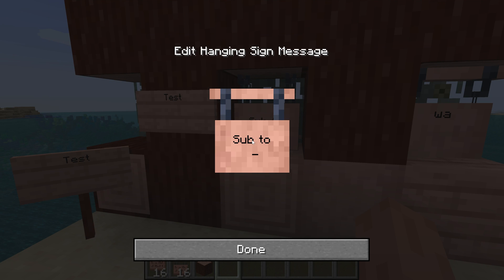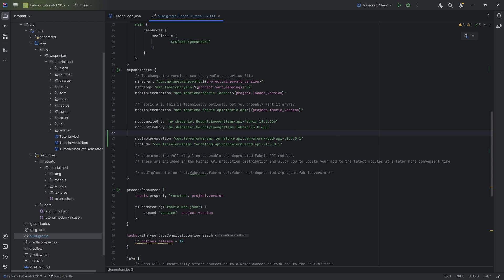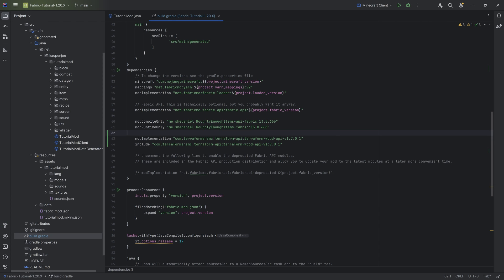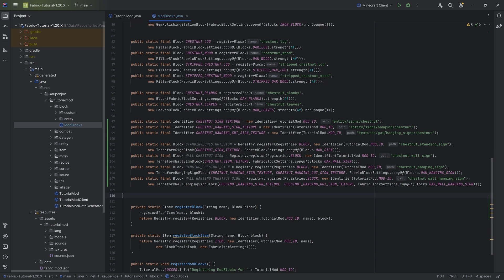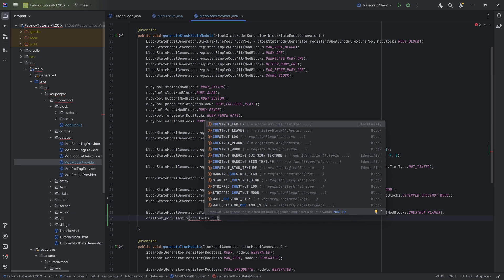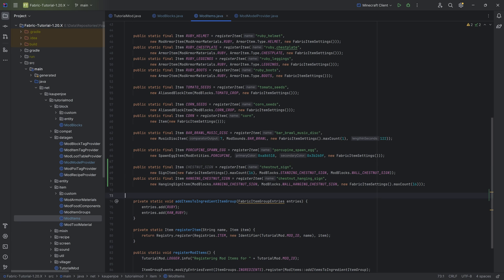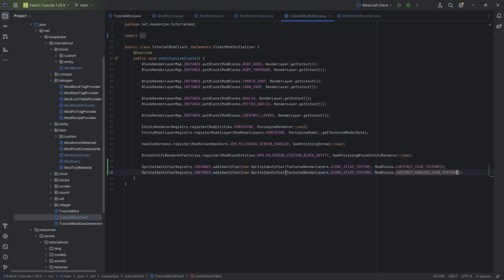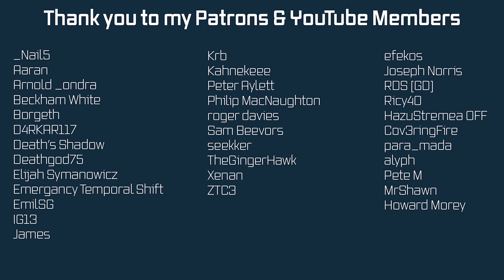Fabric Modding Tutorial - Minecraft 1.20.X: Custom Signs | #35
In this Minecraft Modding Tutorial, we are adding CUSTOM SIGNS to Minecraft with Fabric 1.20.2 - usually this is extremely annoying, but we're using the Terraform API for easy signs!

== ADDITIONAL CREDITS ==